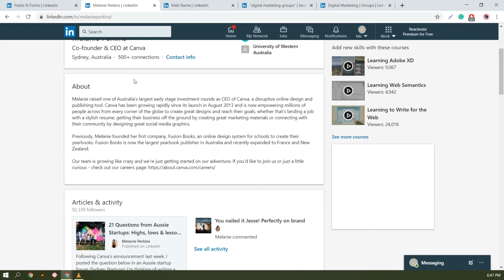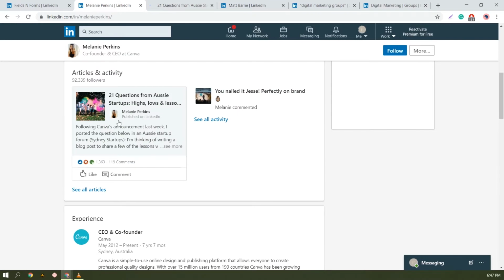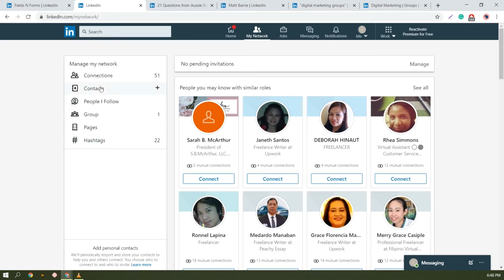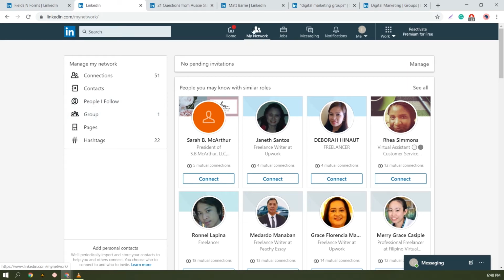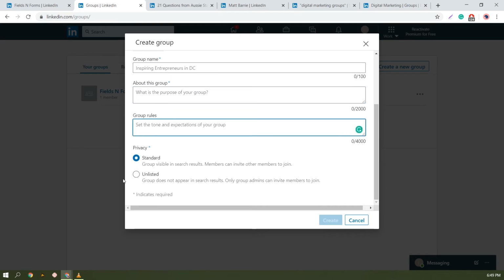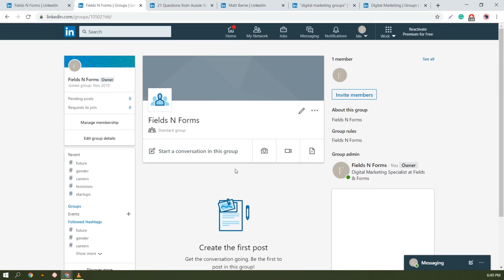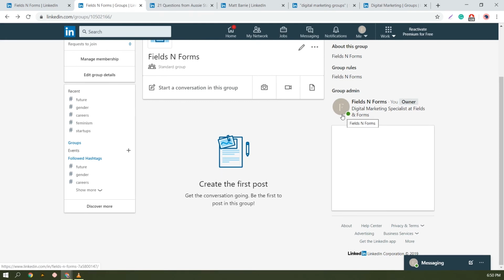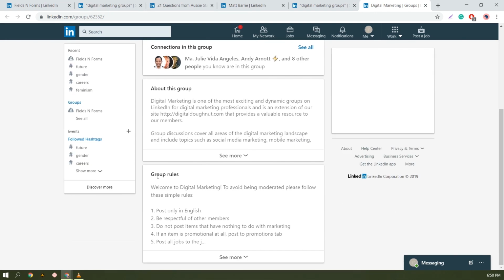Linked Marketing Organic Lead Training Mod 3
It seems there are almost endless ways to drive traffic to a website, but still getting those hits is a struggle for many people. I still work on traffic every day.

So, I thought I'd give you some idea's to get you started, to get things rolling.
The biggest thing is that you should be spending the majority of your time building traffic streams to your web sites. Stuff to sell is the easy part, getting the people to buy what your selling is the most important
an aspect of creating an online income.

I say this because I will be the first to admit that I catch myself doing little things that have nothing to do with promotion. Usually, it's tweaking things, like trying to make my website perfect, and it's usually wasting time do things that just don't matter that much. Doing things that don't NEED to be done right then.
Not trying to lecture, just saying it's in your best interest to watch what you spend your time on. As you know, if you don't promote it, you don't make any money.
One other thought about traffic...

Make sure you build multiple streams of traffic. Don't get caught up in relying too much on one source, such as the search engines. Things change, rules change, algorithms change, stuff happens. Believe me, I know, I've had my fair share of slaps. When traffic goes, so does the money.
Don't let it happen to you. I warned you :)

Okay.. let's get to the traffic ideas...

Regards,
Keith Scheafer
P.S. For Free Unlimited leads on Social Media please check out the

Free Website Traffic How to get Free Organic Leads How to get Free Organic Traffic